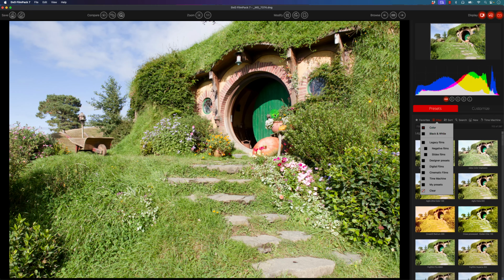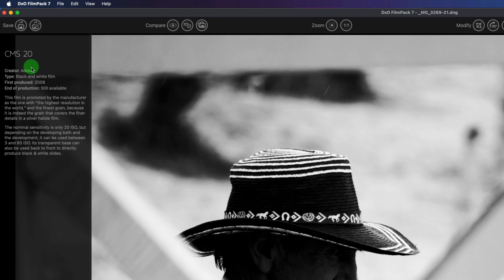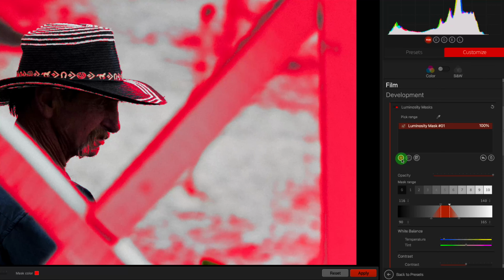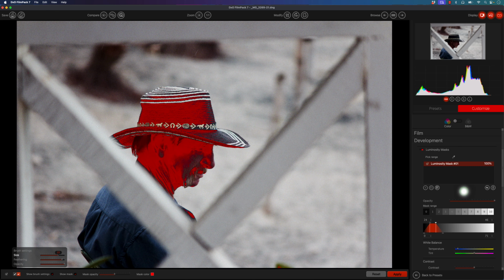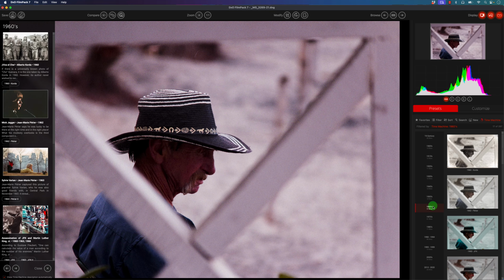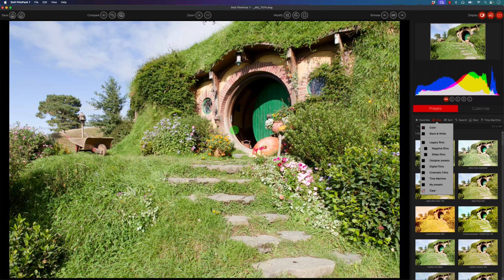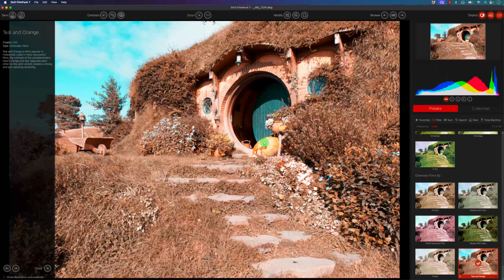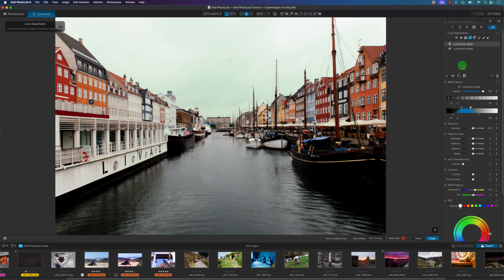DxO FilmPack 7 Review & Tutorial 📷 PhotoLab Luminosity Masking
🧑🏽‍🏫 In this DxO FilmPack review, you'll see how DxO Labs' results in emulating historical film. I'll also give a tutorial on Luminosity Masking in DxO PhotoLab.  🌊

⌚ TIMESTAMP
00:00 - Intro
00:18 - Interface
00:52 - Apply Film Emulation
01:49 - Historical Film Information
02:30 - Remove Film Emulation
02:42 - Compare Views
03:23 - Add to Favorites
03:50 - Customize Film
04:17 - Luminosity Mask Zone System
07:58 - Time Machine
09:19 - Price
09:38 - More Customization
10:03 - HOBBITON Lord of the Rings
12:15 - DxO PhotoLab Luminosity Mask